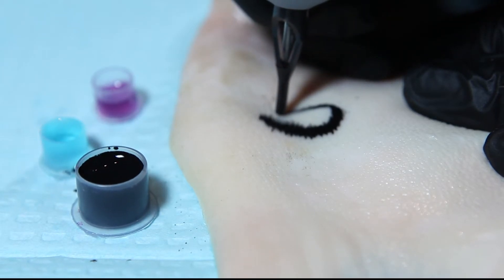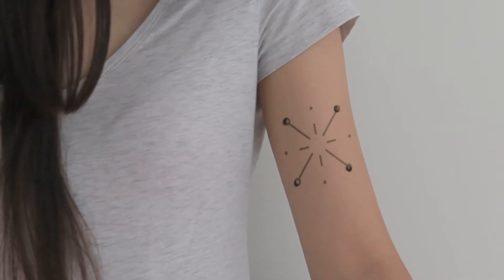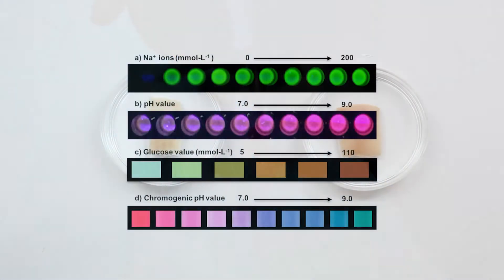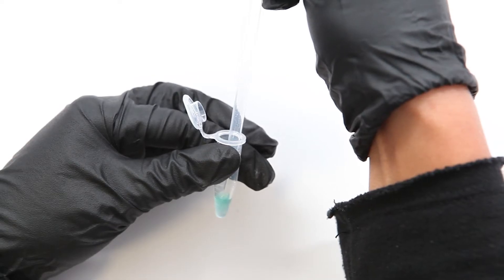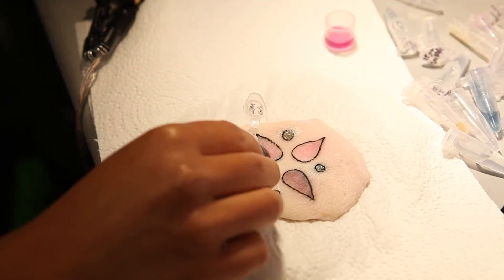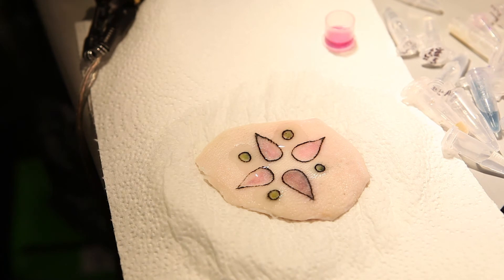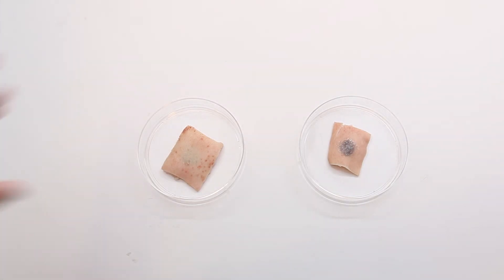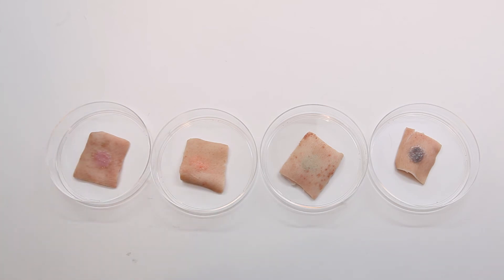The Dermal Abyss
"Description: The DermalAbyss project was the result of a collaboration between Katia Vega, Xin Liu, Viirj Kan, Nick Barry, Ali Yetisen and Nan Jiang.

DermalAbyss was a proof-of-concept that presented a novel approach to bio-interfaces in which the body surface would be rendered as an interactive display. By replacing traditional tattoo inks  with biosensors whose colors change in response to variations in the interstitial fluid, it blended advances in biotechnology with traditional methods in tattoo artistry. "
Papers:
Yetisen, Ali K., Rosalia Moreddu, Sarah Seifi, Nan Jiang, Katia Vega, Xingchen Dong, Jie Dong et al. "Dermal Tattoo Biosensors for Colorimetric Metabolite Detection" Angewandte Chemie 131, 31: 10616 – 10623.
Katia Vega, Nan Jiang, Xin Liu, Viirj Kan, Nick Barry, Pattie Maes, Ali K. Yetisan, and Joe Paradiso. The Dermal Abyss: Color-Changing Tattoos for Medical Diagnostics. GetMobile: Mobile Computing and Communications, 22(2): 38-42.